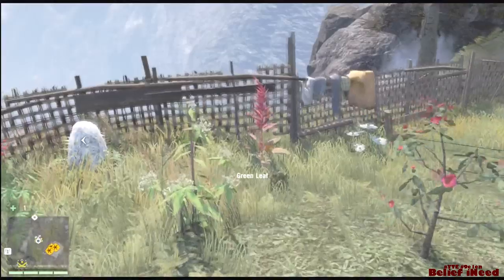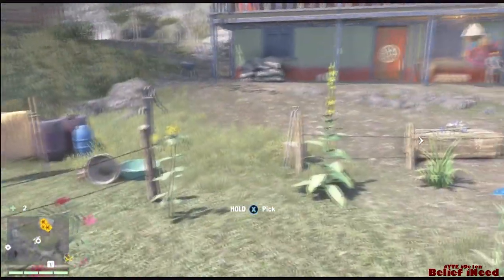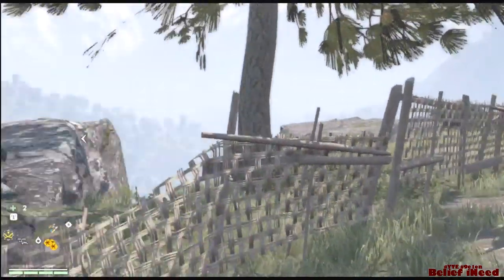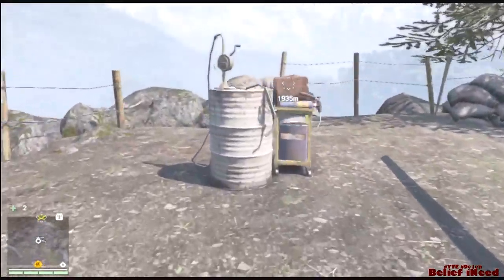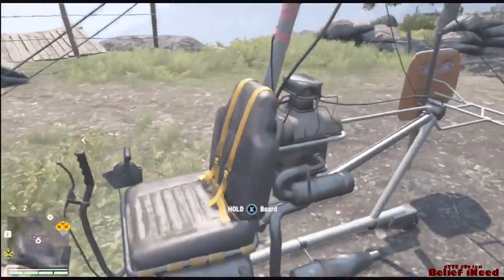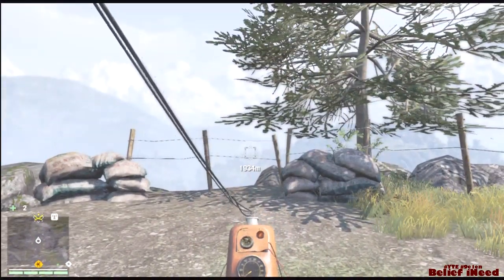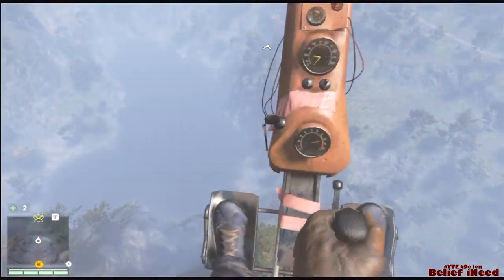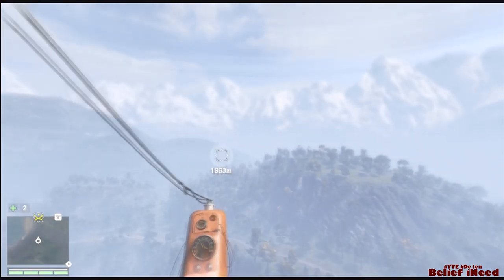Far Cry 4 How To AUTOMATICALLY CRAFT HEALTH SYRINGES in Campaign & Co Op Gameplay Walkthrough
VIDEO GAME LIFESTYLE LIVE PODCAST EVERY MONDAY 9PM - 11PM EDT

LIKE OUR FACEBOOK FAN PAGES 'OBITO UCHIHA'  -  'THCGAMERS' - VIDEO GAME LIFESTYLE